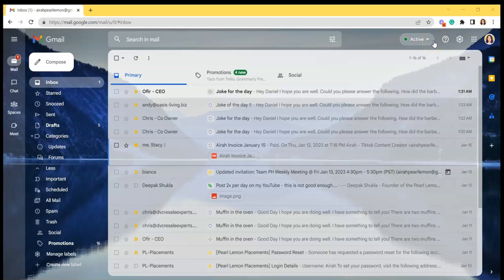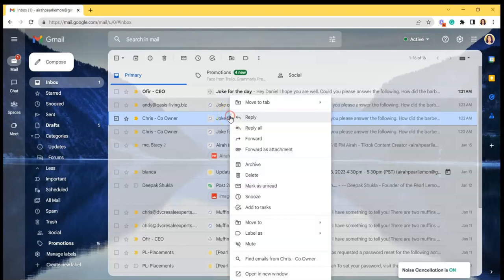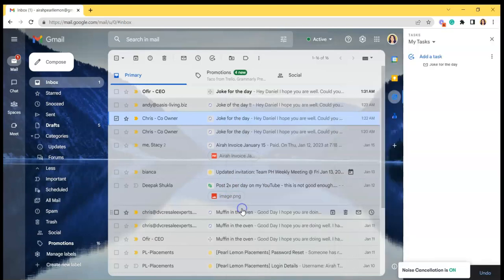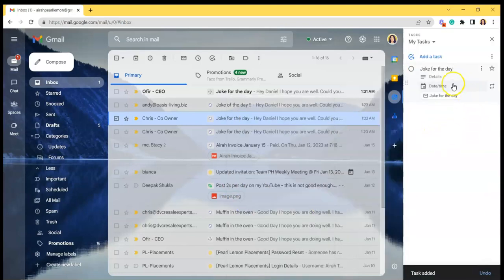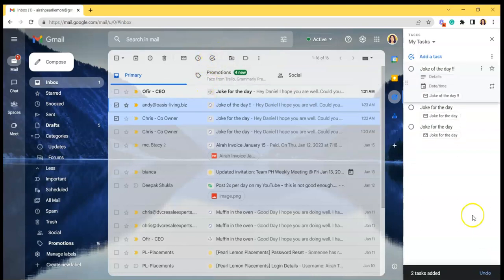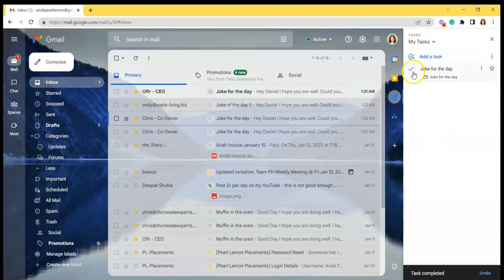How to Add Emails to Tasks | Gmail Fiend 2023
In this video, you will learn How to Add Emails to Tasks in Gmail in the most convenient way. Easy right?